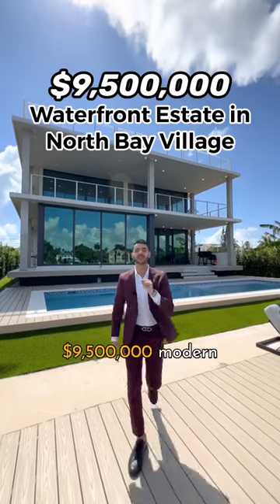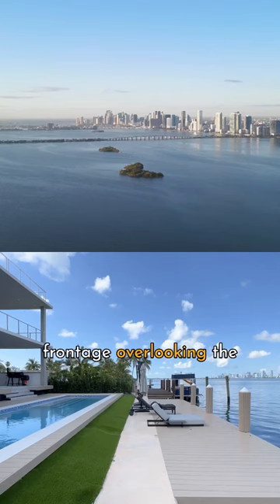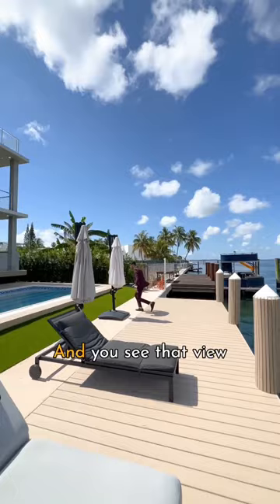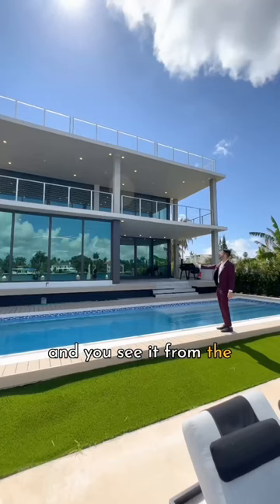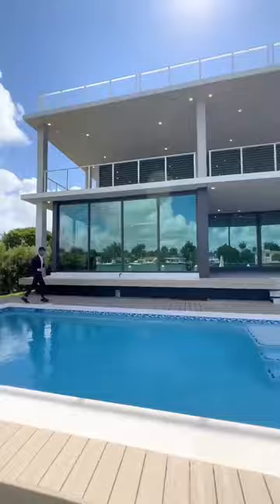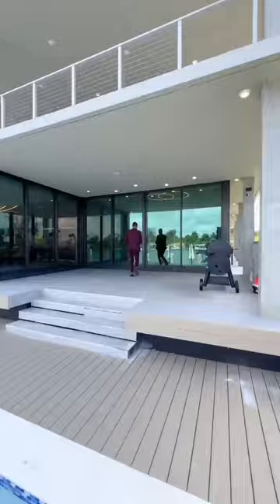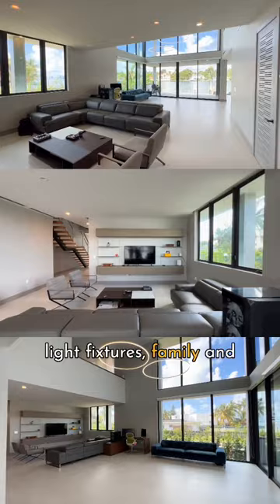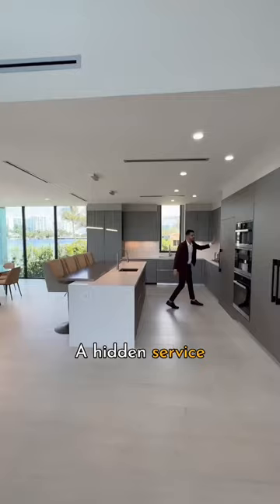$9,500,000 Waterfront Estate in North Bay Village FULL TOUR ON OUR CHANNEL!